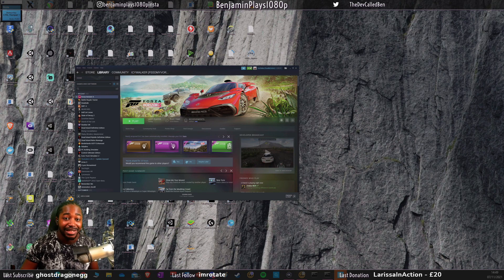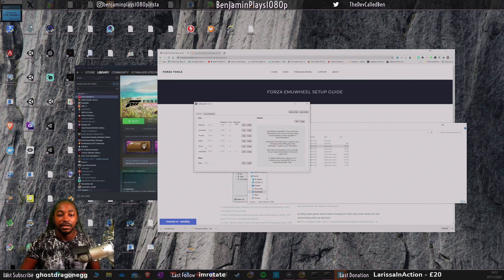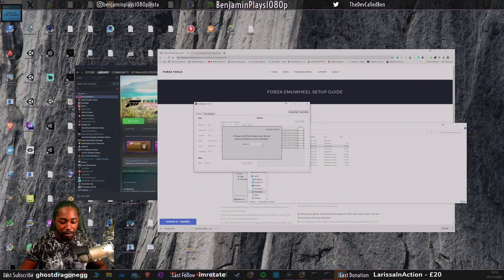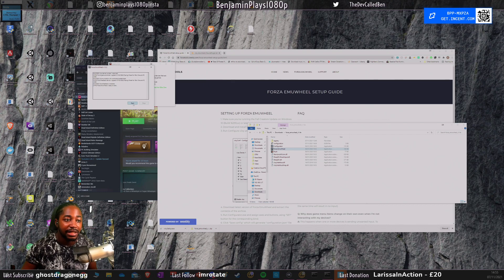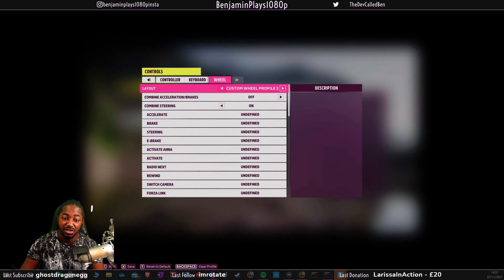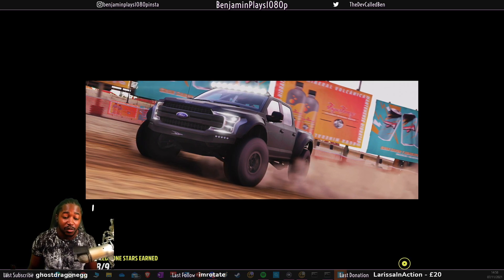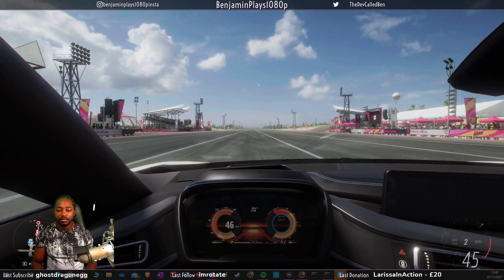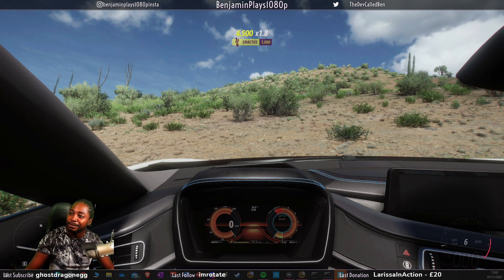(FIXED FEEDBACK) LOGITECH G923 Controller Disconnected and FORCE FEEDBACK Fix for Forza Horizon 5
sorry about audio desync (youtube doesnt like me ha)

Software:
(Emuwheel)

Thank you for tuning into an BenjaminPlays1080P Video

if you want to keep up to date with all the stuff we are getting up to
or would like to take part

We stream everywhere so we can bring the content to you and not you to
the content.
Watch us live over at the following Broadcasting websites

hey there, we also stream on youtube so make sure you turn your notifications on

we would love to know